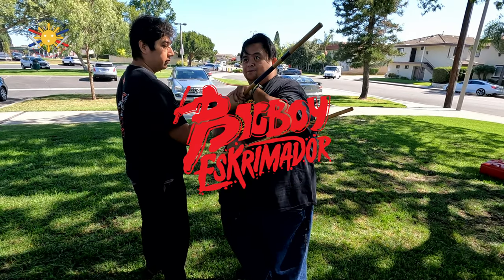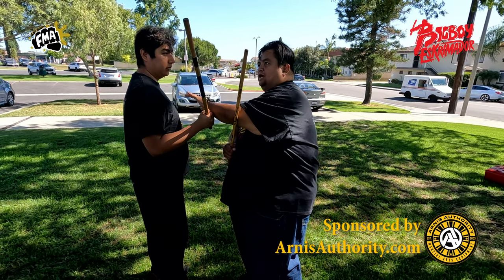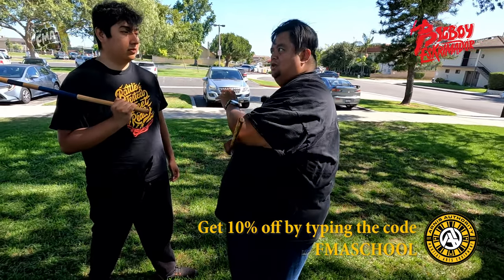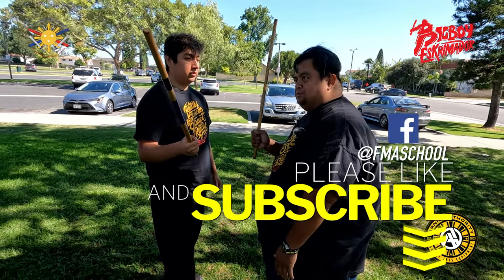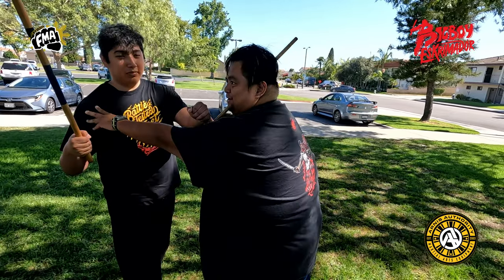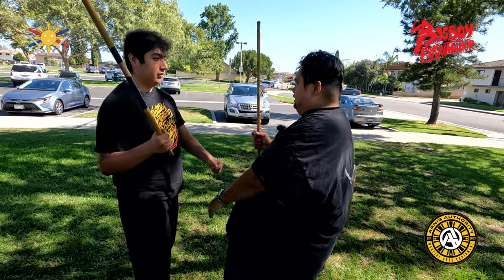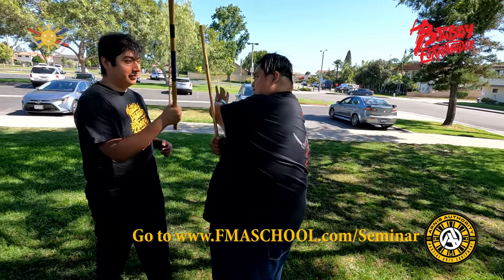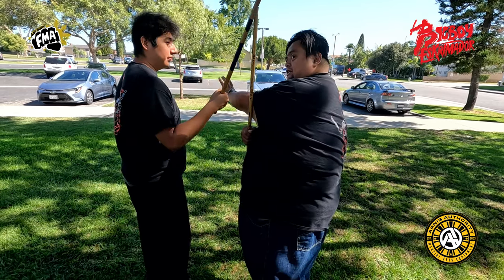Body Mechanics Part 4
Understanding Body Mechanics

Don't forget about the BIGBOY ESKRIMADOR FMA TOUR next stop Kansas City, then Los Angeles, then Augusta Georgia and Orange California... For more info and to sign up go